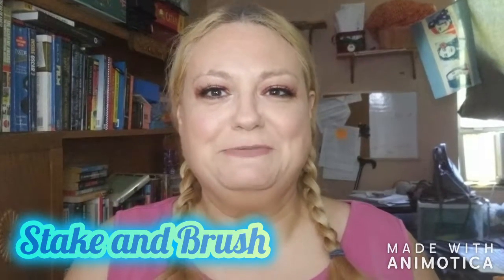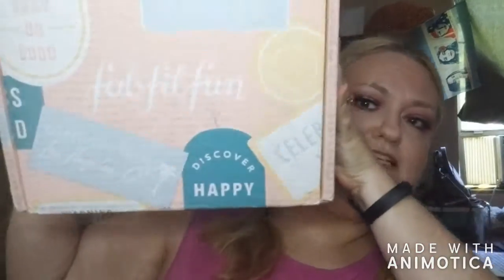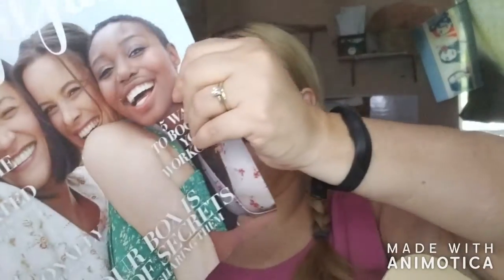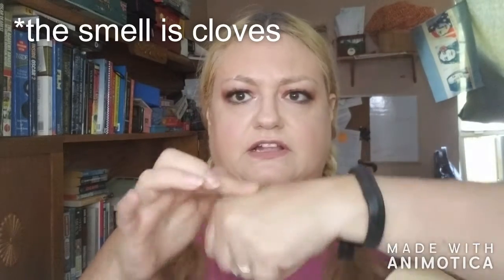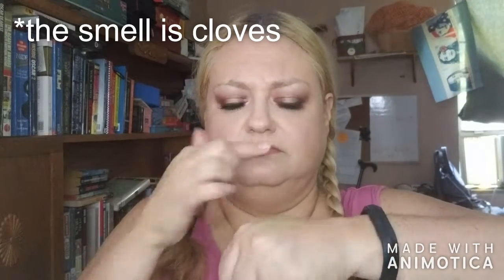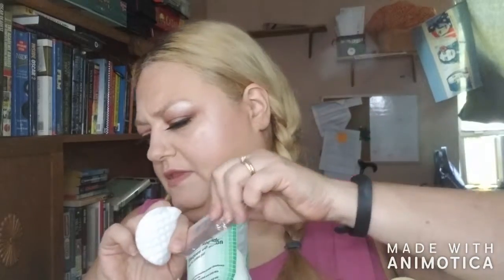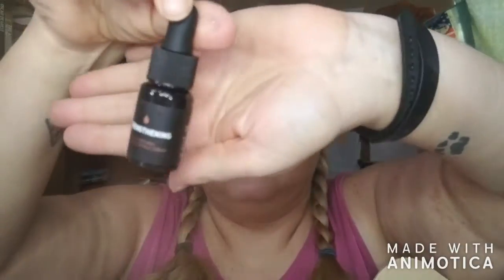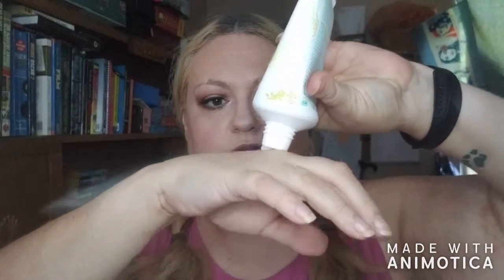Fab, Fit, Fun Unboxing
What I'm Wearing:

Fenty Pro Filt'r Hydrating Primer
Fenty Pro Filt'r Hydrating Longwear Foundation in 210
Maybelline Instant Age Rewind Concealer in Fair
Becca Hydra-Mist Set & Refresh Setting Powder
Younique Beachfront Bronzer in Malibu
Wet n Wild Bronzer in You're Dragon Me Down
Elf Blush in Blushing
Ofra Nikkietutorials Collab Highlighter in Glazed Donut
Elf Eye Primer
Bad Habit Artistry II Eyeshadow Palette
Physicians Formula 2-in-1 Lash Boosting Eyeliner + Serum in Ultra Black
Lashaholics Instagam Lashes
Duo Lash Glue
Wet n Wild Skinny Mascara
Dose of Colors Liquid Lip in Truffle
Mac Fix + Setting Spray
Revolution Fix Fixing Spray